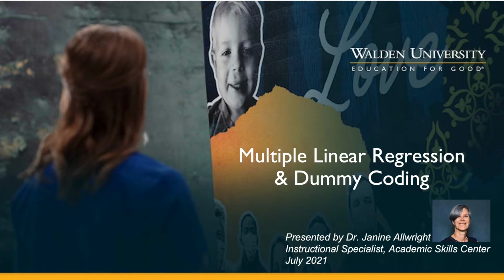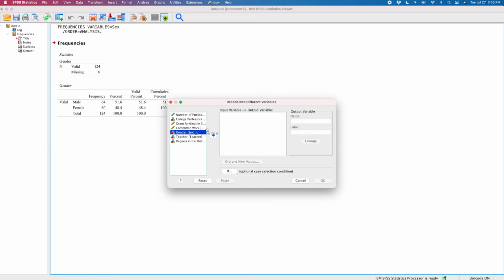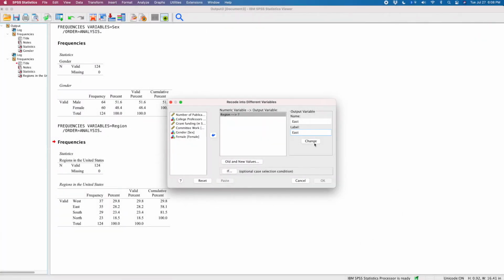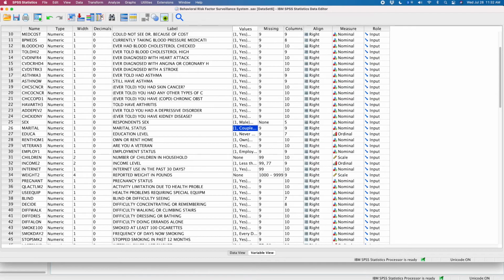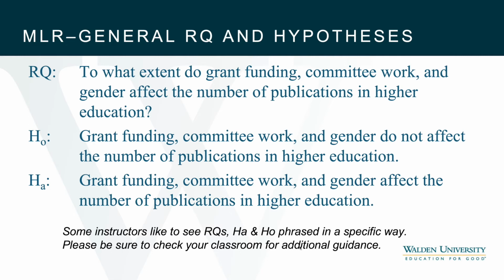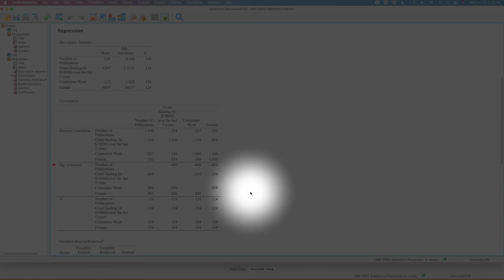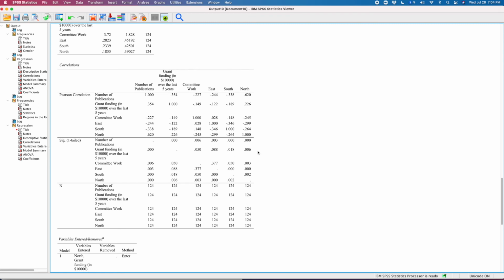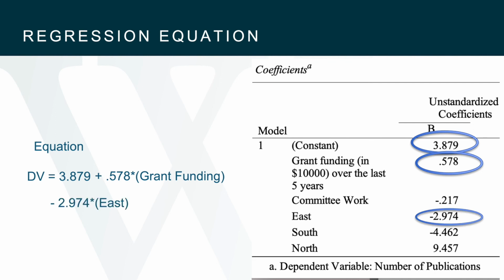Strengthen Your Stats Skills: Multiple Regression with Dummy Coding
In this video presentation, Dr. Allwright will once again engage with the multiple linear regression and will add a categorical variable to the model that requires dummy coding. After Dr. Allwright explains the ‘why’ and the ‘how’ of the dummy coding process, she will share multiple dummy coding examples for categorical variables in SPSS. Dr. Allwright will conclude the video with detailed examples of 2 regression models that include dummy variables. Both models will be interpreted at model and variable level, including an explanation on how to properly interpret a dummy variable.